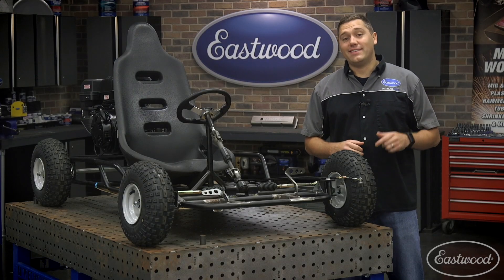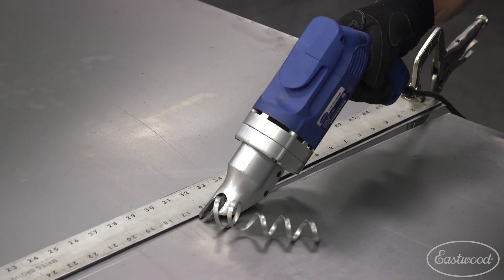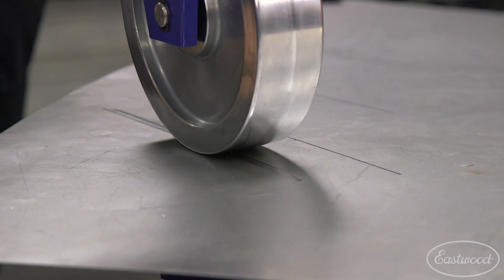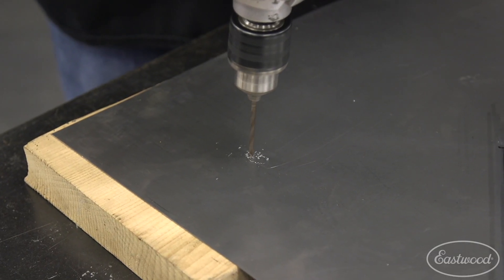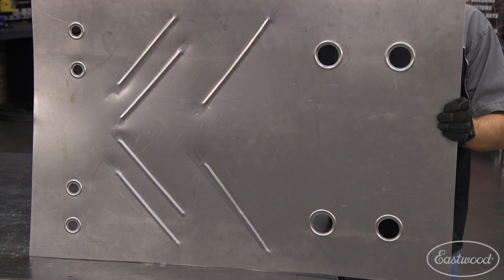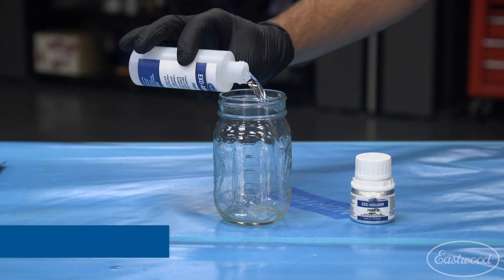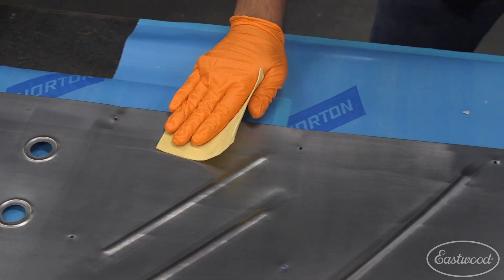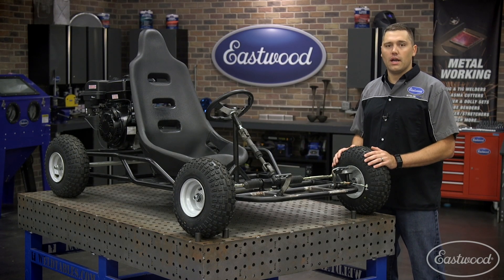How to Build a Simple Floor Pan for a Go Kart - Bead Roller, Punch Bead Dies & More! Eastwood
In this video Scott helps out the video guys by fabricating a floor pan for their Go Kart! Use the bead roller, punch and bead dies, english wheel & exo-armour he was able to create a simple yet strong design!

Punch and bead a 1.0, 1.5, 2.0 or 2.5 Inch hole without a press. All that is needed to create a hole and bead is a 1/2 inch pilot hole and a 3/4 inch wrench . An easy process that can be done on a vehicle, on the work bench or on the job site.

Punches a clean hole and produces a smooth bead
Made of Hardened Steel
Handles up to 16 gauge mild steel, 19 gauge stainless and 14 gauge aluminum

WHY BUY THE EASTWOOD BEAD ROLLER WITH A POWER DRIVE?
Fraction of the cost of a standard motorized bead roller
Can be operated with just one person
Add strength and rigidity to metal panels
Make replacement floor pans, firewalls, trunk floors and more
Create channels, flanges and a multitude of profiles
Fabricate decorative custom designs
Powerful 1/6hp 120v reversible electric motor
Infinitely variable speed control
Foot Pedal and speed controller make it easy to keep a consistent speed while forming in a straight line or around bends
EASTWOOD 27" ELITE BEAD ROLLER FEATURES
Fabricated Design for Industry Leading Strength and Rigidity
27” Throat Capacity – Allows you to form from center of a 54” panel
Industry standard 22mm shafts to accept all professional dies
Tool-less design for Quick, Precise Adjustment
Vise or Stand Mountable for ease of use
Excels in producing floor pans, firewalls, truck floors, inner fenders and more
FABRICATE ALL KINDS OF CUSTOM PANELS
Includes an offset Flange die set that you can use for creating replacement floor pans, firewalls, trunk floors, inner fenders. With the optional 20267 Metal fabrication dies you have unlimited possibilites of what you can make.
With the Eastwood Bead Roller Power Drive System, it no longer takes two people to fabricate a metal panel. The Drive System features a 3 Position Toggle Switch with an infinitely variable Speed Controller and Foot Switch. These features provide convenient one-person operate.

POWERFUL DRIVE SYSTEM
The Eastwood Bead Roller Drive System features a powerful 1.65-amp motor with an integral 75:1 gear reduction that enables you to easily forms ½” beads in 18-gauge steel. Unlike other motors on the market, the Eastwood Drive System has a durable industrial style motor, which gives you more power then you need.